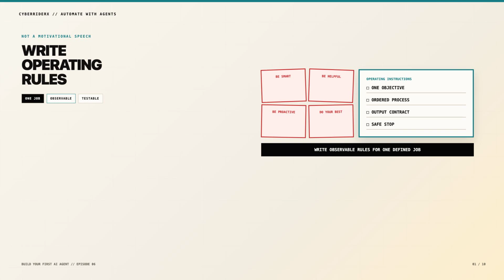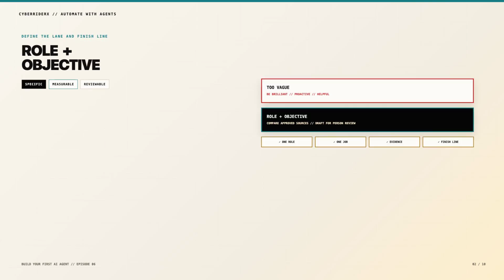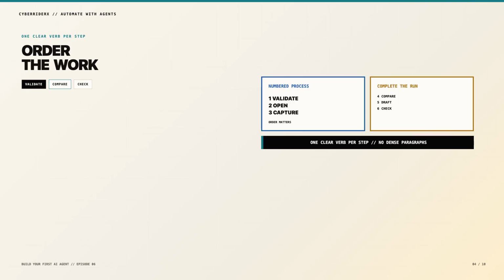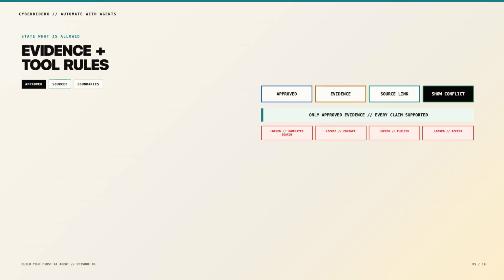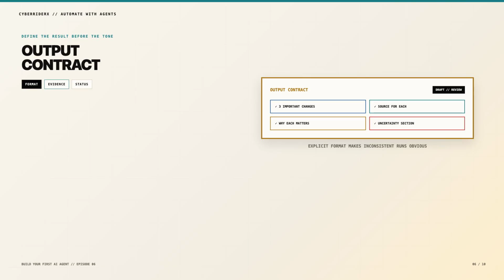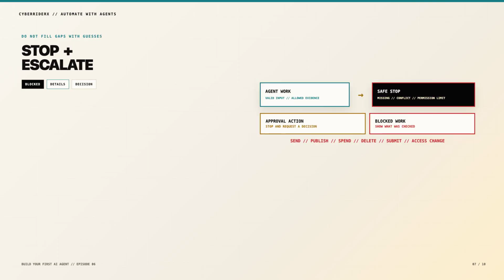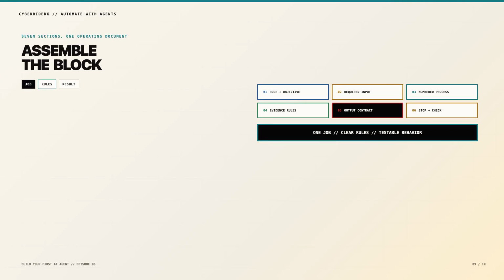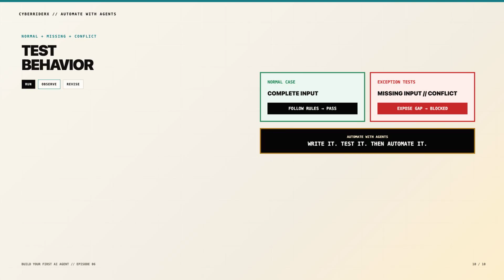How to Write AI Agent Instructions That Actually Work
Vague prompts produce inconsistent agents. This beginner-friendly walkthrough shows how to turn one agent map into clear operating instructions with a role, objective, required inputs, numbered process, evidence rules, output contract, safe stopping rules, escalation, and a completion check.

You will learn:

- Why personality adjectives do not define reliable behavior
- How to separate permanent rules from run-specific input
- How to write ordered steps and evidence boundaries
- How to define an output contract
- When an agent should stop and escalate
- How to test normal, missing-input, and conflicting-evidence cases